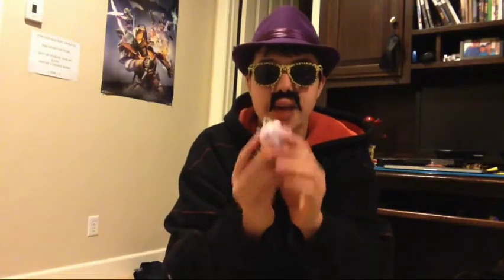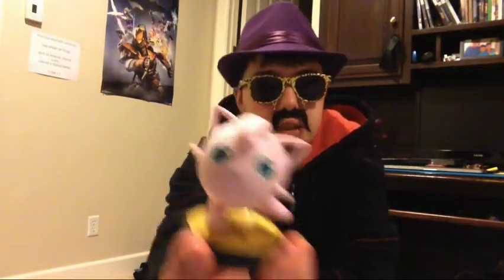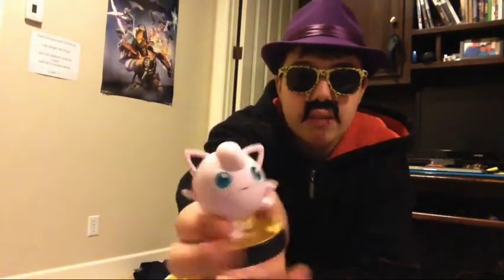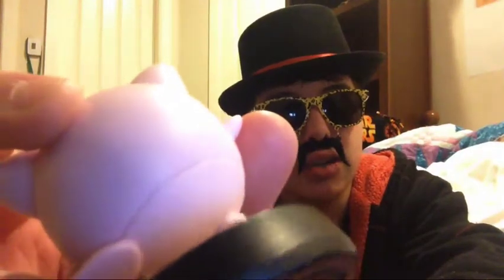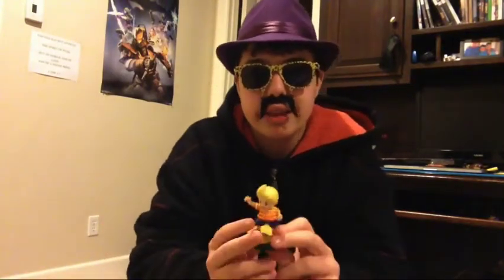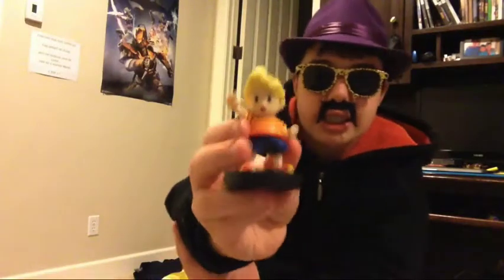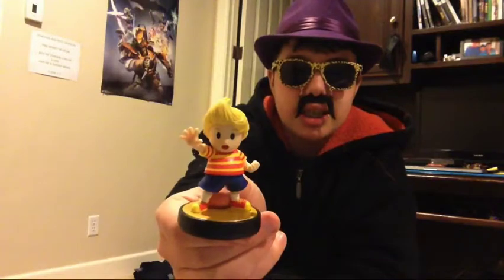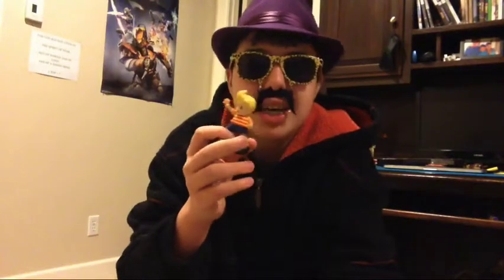Axel Unboxes The Jigglypuff and Lucas Amiibos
Cutie Mark Design Created by: Countess Marie Rose